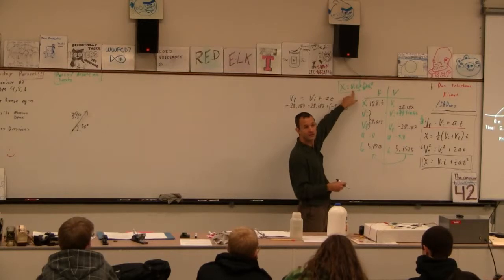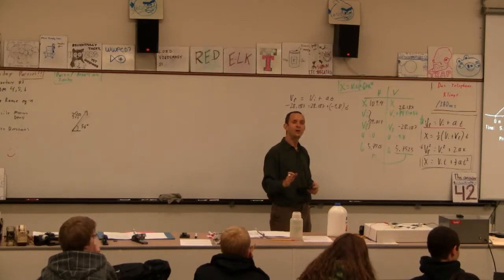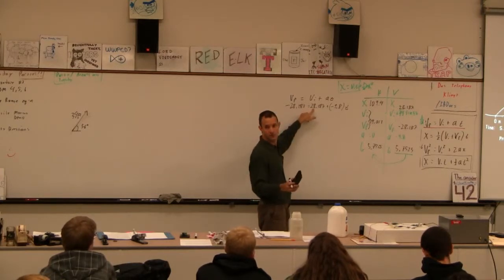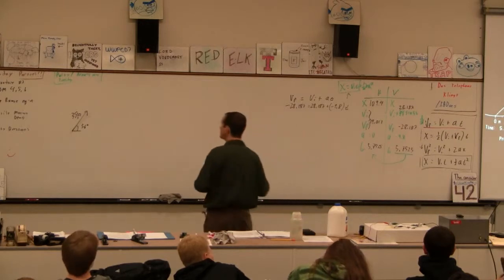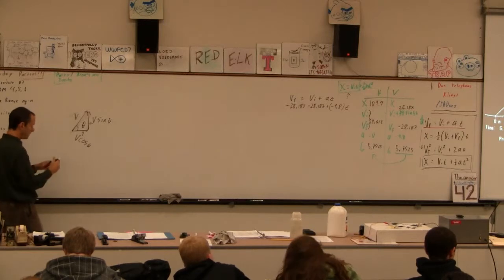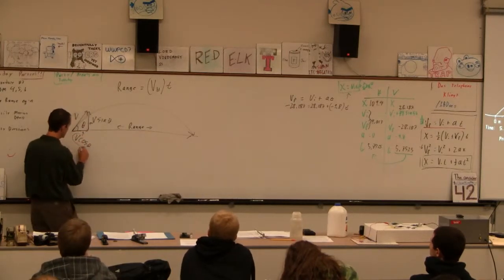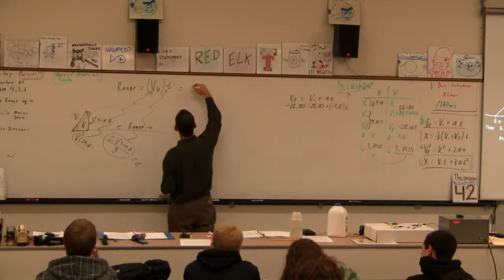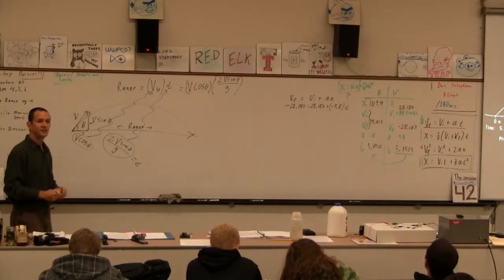G 03-06-01 Range Equation and Vernier Lab(1/4)